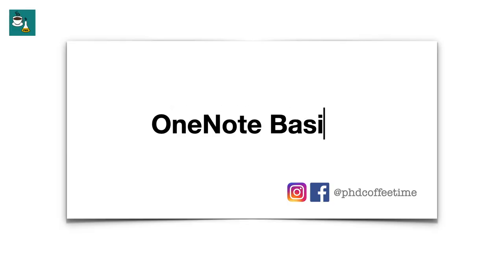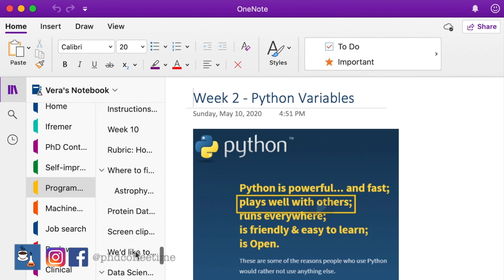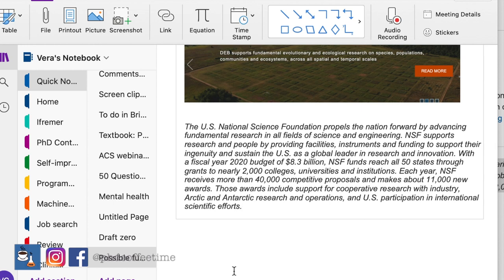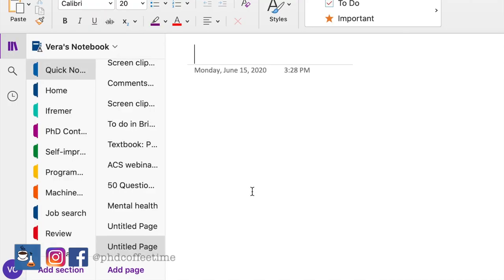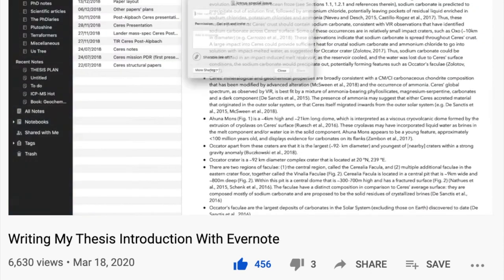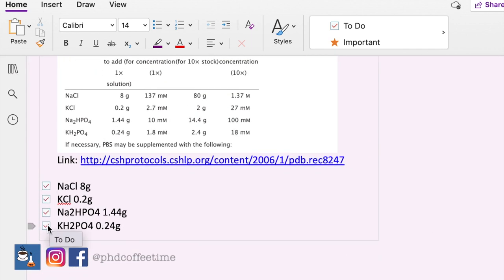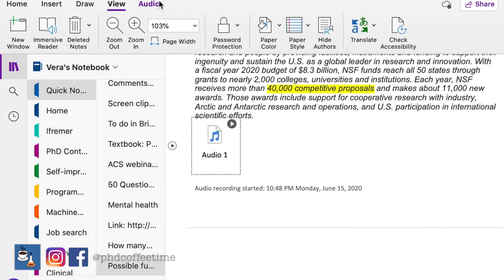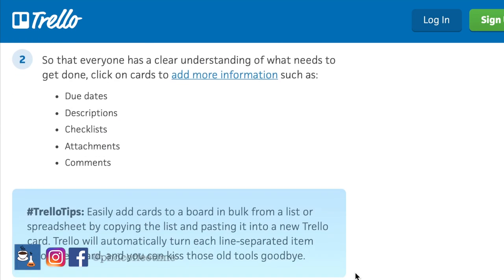Essential Note-Taking Features of OneNote | PhD Research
Note Taking Features of OneNote Essential for PhD Research | ft Trello | GoodNotes | PDFXchange (Long Title)

The daily life of a researcher requires so much organization skills, but most of us don't learn it from our professors.

I discovered OneNote from my Internship student from California 4 years ago. A perfect example of how a short Coffee Time with coworkers could lead to a great boost in efficiency!

In this video, I shared experience on how OneNote could be a powerful tool for cross-referencing, productivity, and creativity.

0:00 Common Note-Taking Challenges as a PhD Student
0:54 OneNote Basics
3:25 How to Use OneNote for Research
7:02 What I don't like about OneNote

About me:
I am a biologist finishing the 6th-year postdoc. I grew up in Hong Kong, have worked in the US and now living in France, now searching for my next role in private sectors of science.

Before I conclude my time as a postdoc, I really hope to make YouTube videos that are tailored for the younger science community. These are basically what I would share if you find me as a postdoc in your lab. I hope my personal tips will provide some positivity, support, and encouragement to those who are on the journey of academic research.